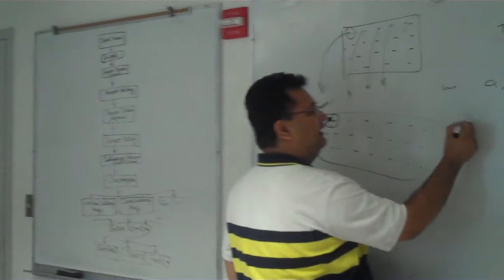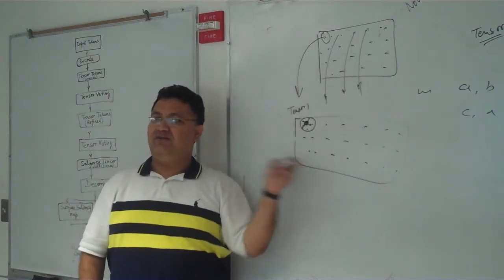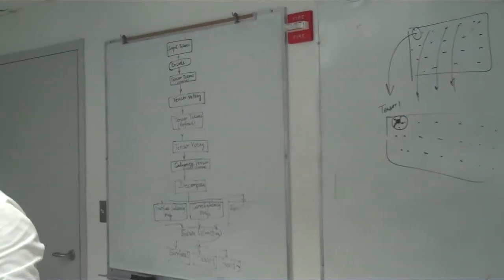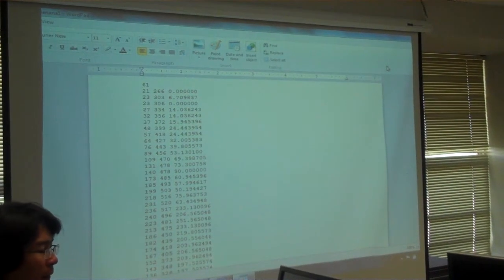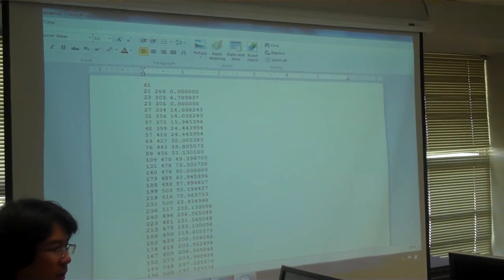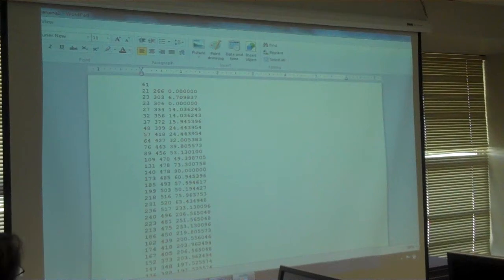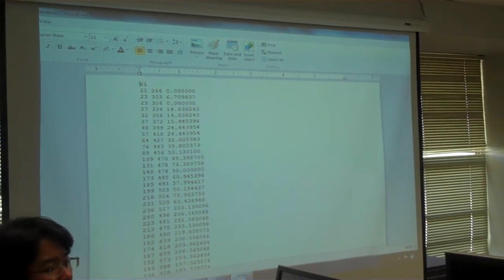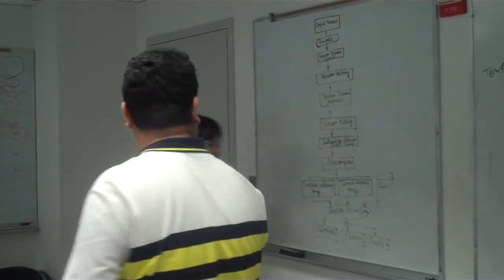Tensor voting 005